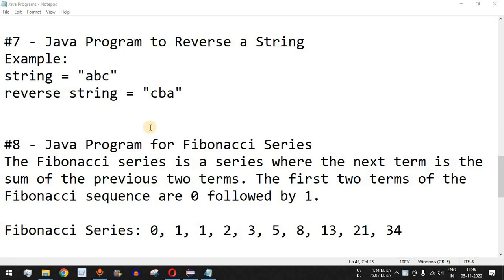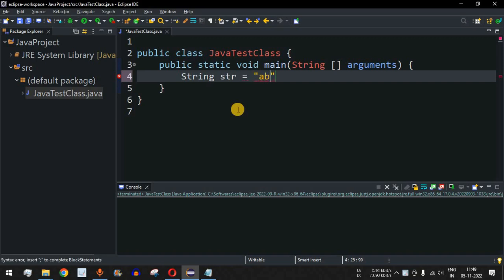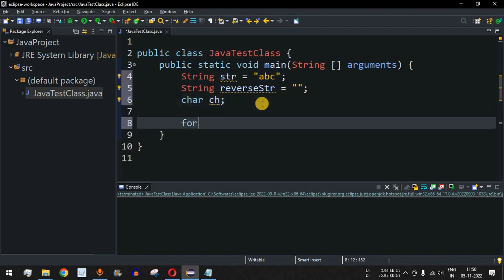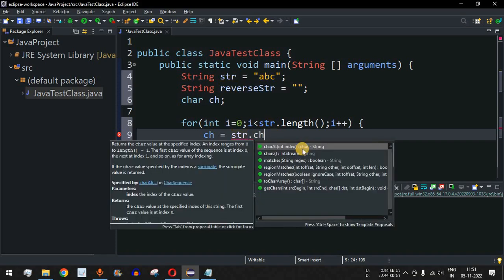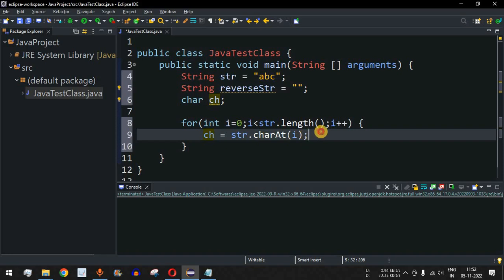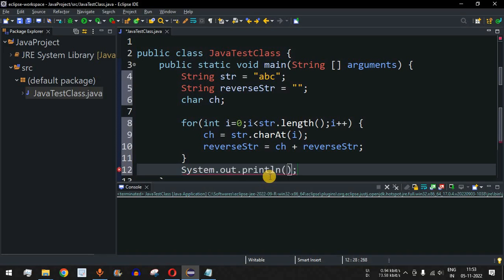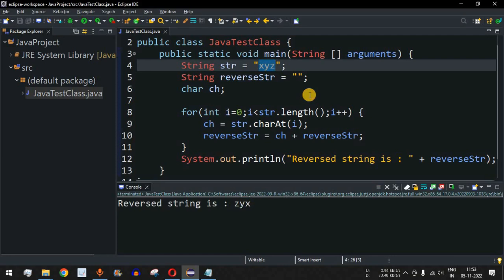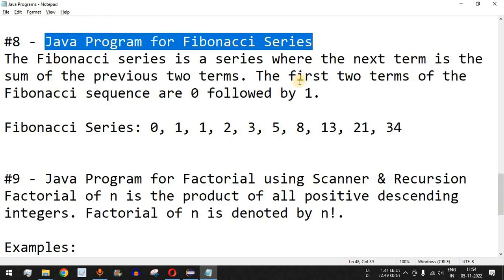Java Program #7 - Reverse a String in Java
Java Program to Reverse a String
In this video by Programming for Beginners we will learn to write Java Program to Reverse a String, using Java Tutorial videos.

Example:
string = "abc"
reverse string = "cba"